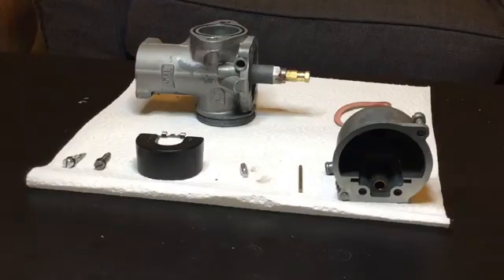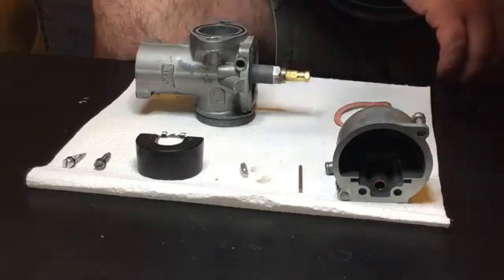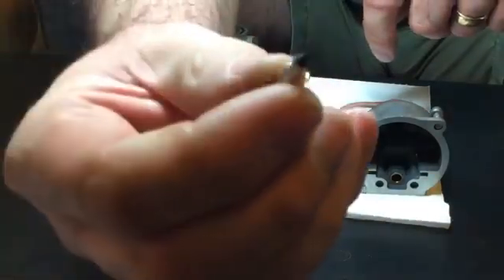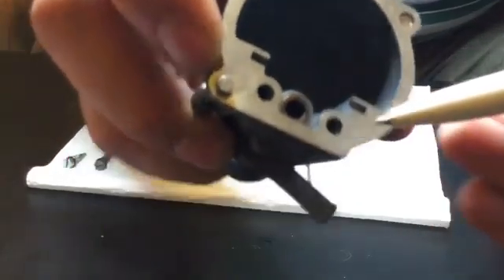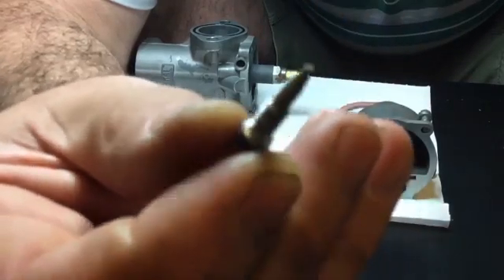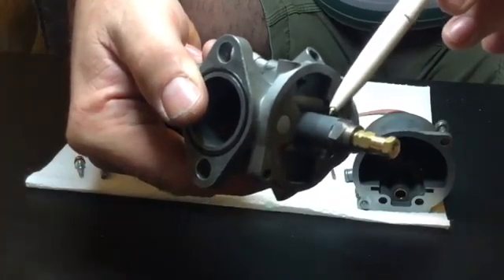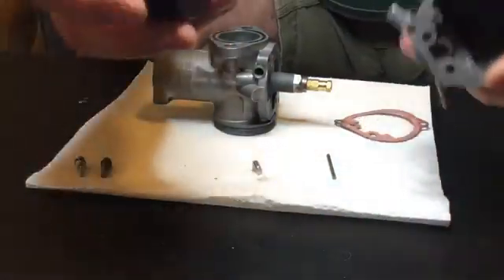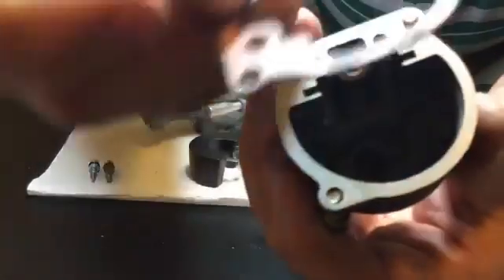Amal Carb Part 1 - Explanation of the Ethanol Resitant Components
A video showing the new ethanol resistant components I used to rebuild my Amal Concentric Mk1 Carburettor.
The video quality and angles used are 'dodgy' (to say the least) and I’m depressed at how big my gut is. nether less, this video might help individuals who are less technically adventurous, to take their carbs apart and overhaul them. Not a polished narration but sod it ;-)